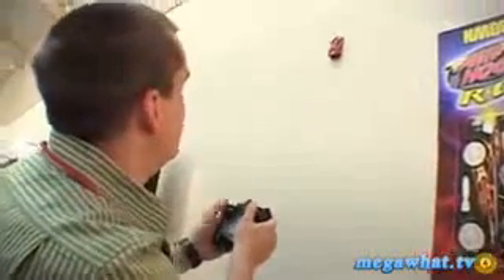ML 31467854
Video Migrado